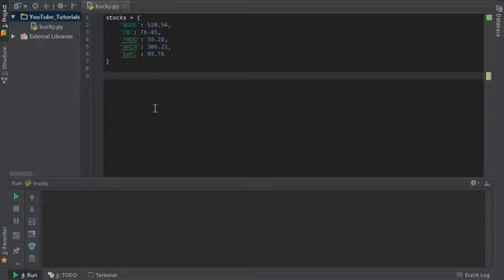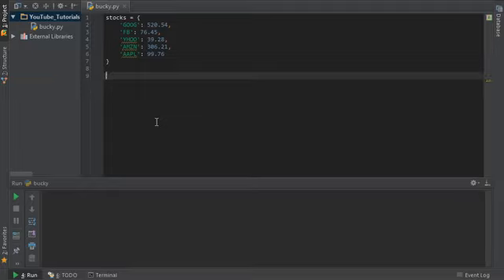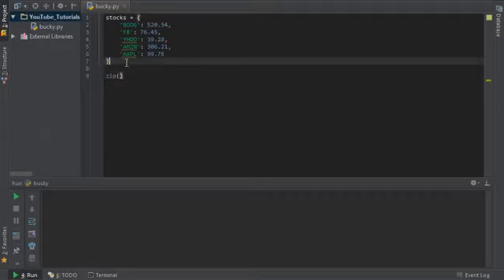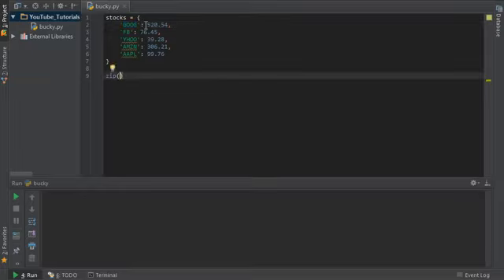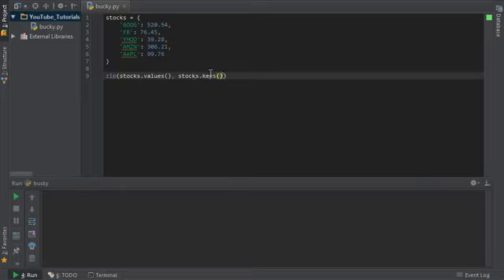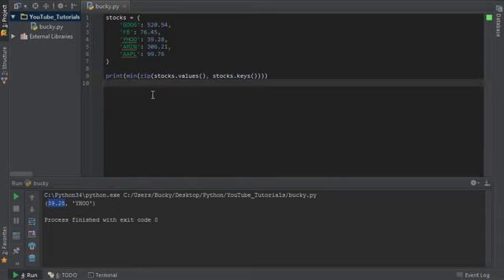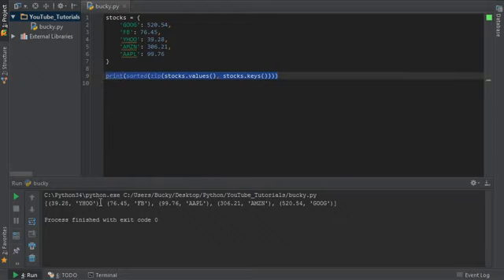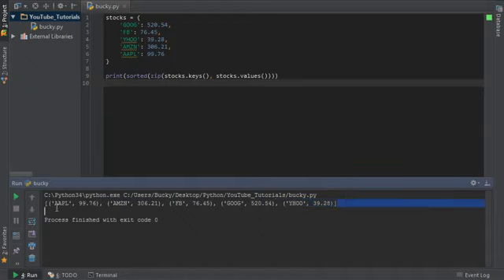Python Programming Tutorial 41 Min, Max, and Sorting Dictionaries